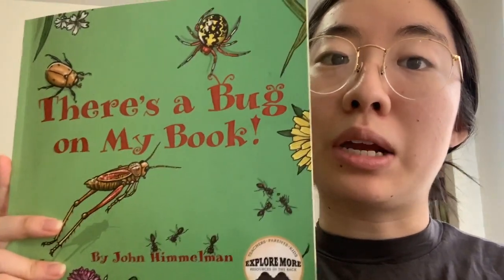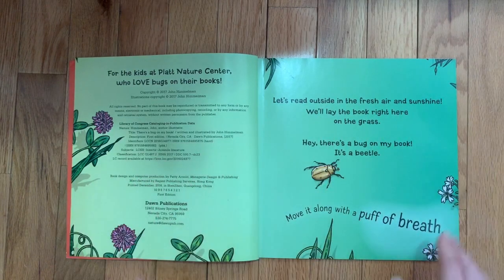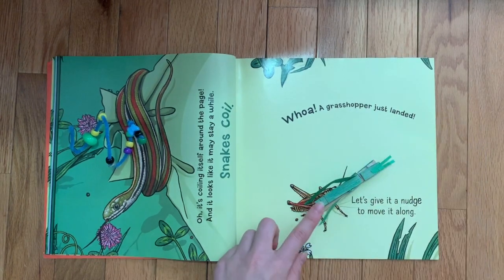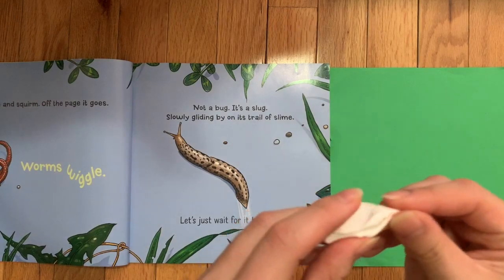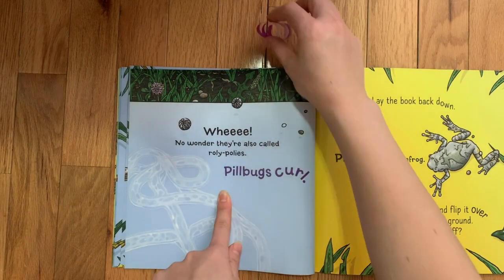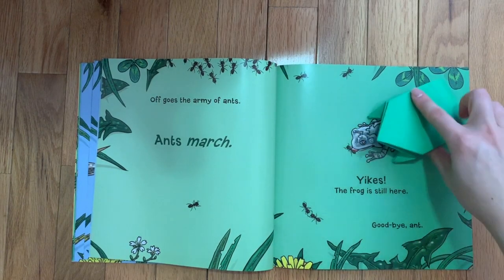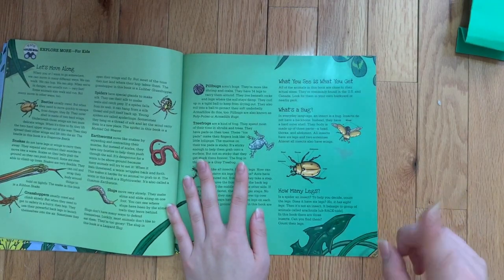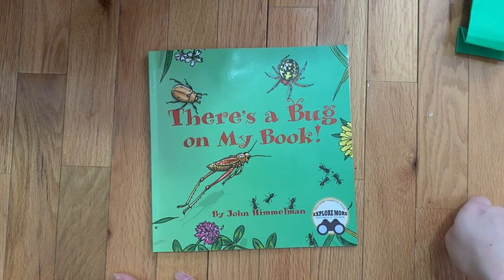There's a Bug on My Book!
PrePrep Read Aloud